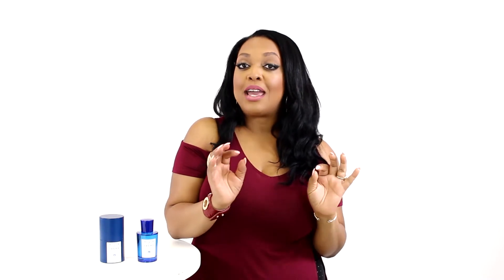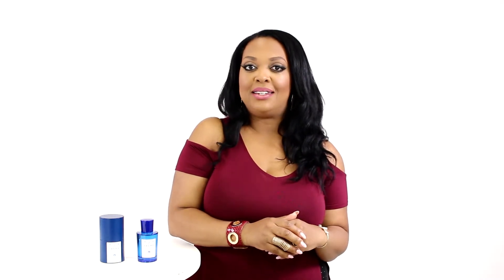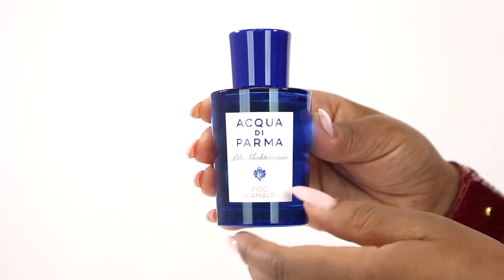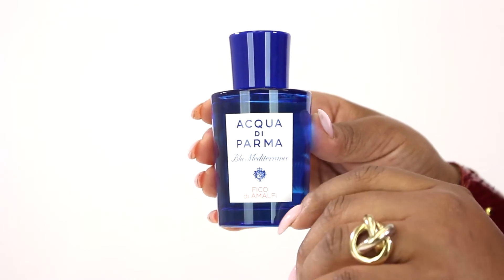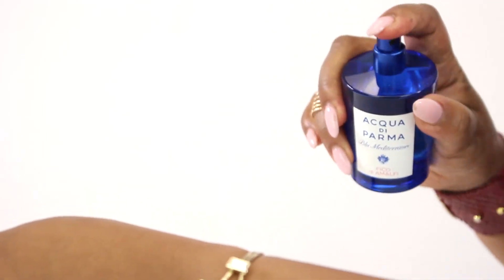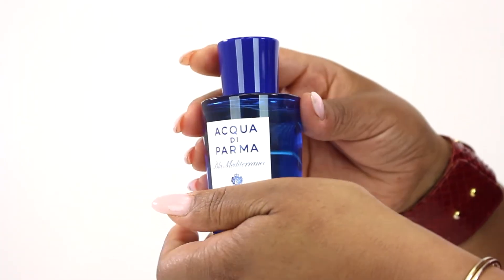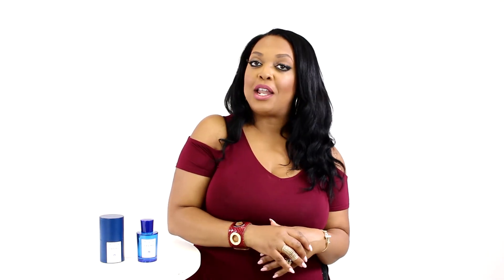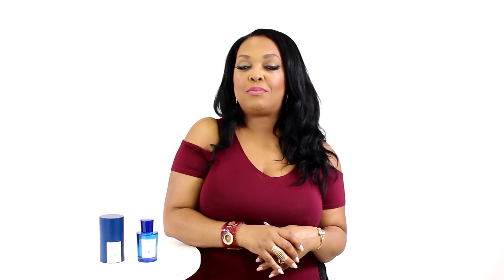Blu Mediterraneo Fico Di Amalfi by Acqua di Parma Perfume Review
Nicole reviews Blu Mediterraneo Fico Di Amalfi by Acqua Di Parma, a spicy citrus scent.